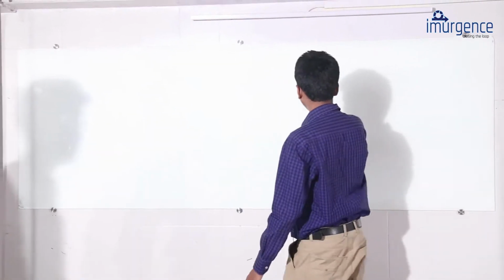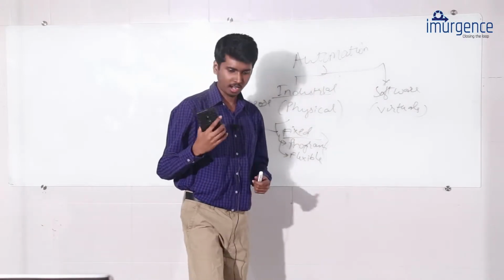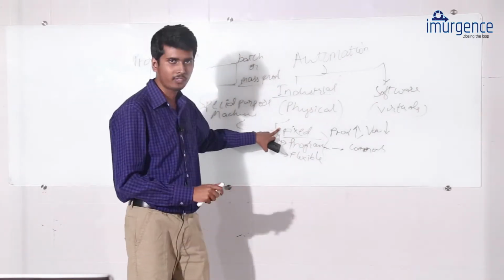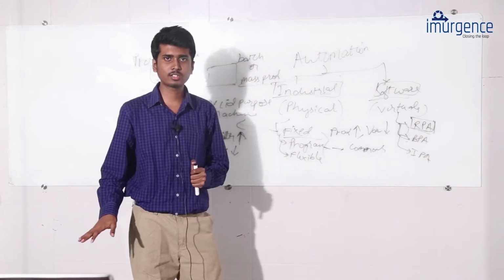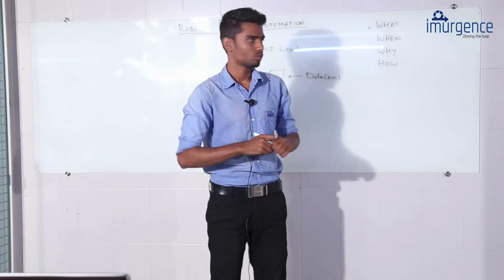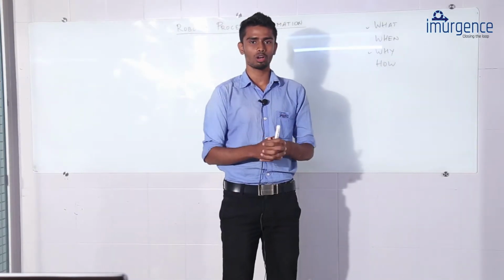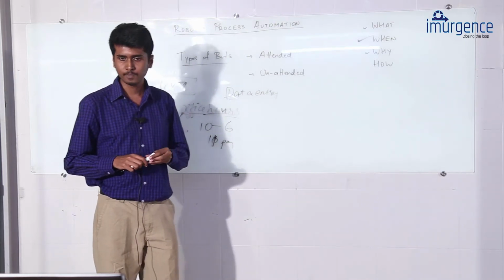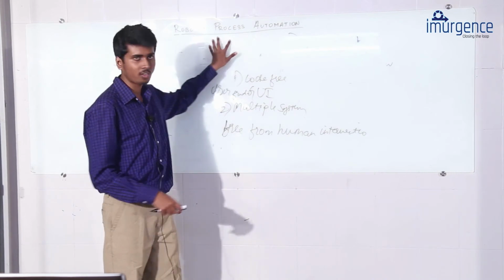Student Speak @ Imurgence : Robotic Process Automation